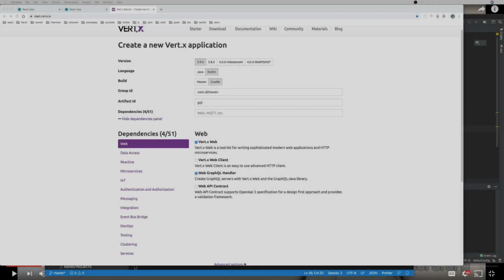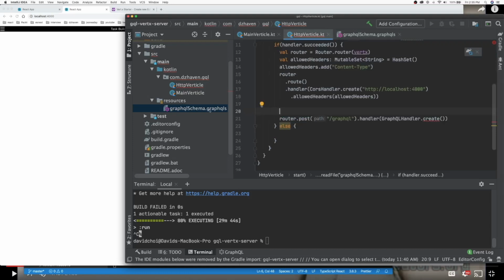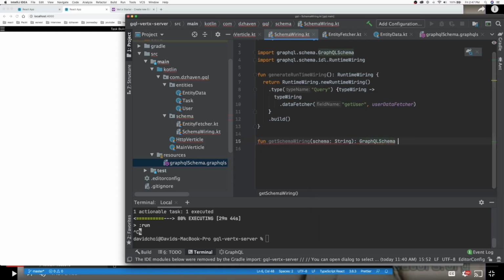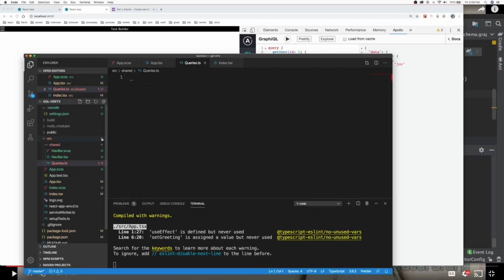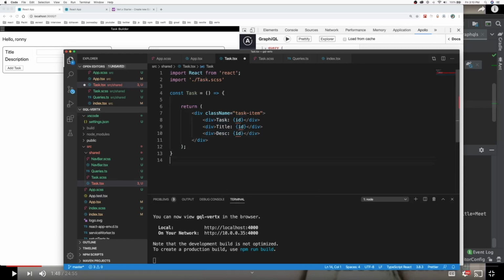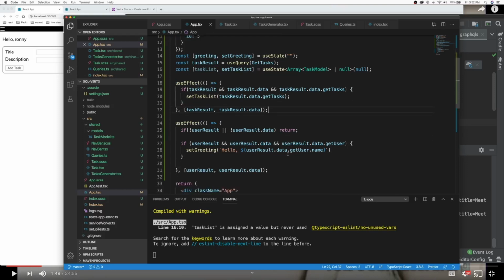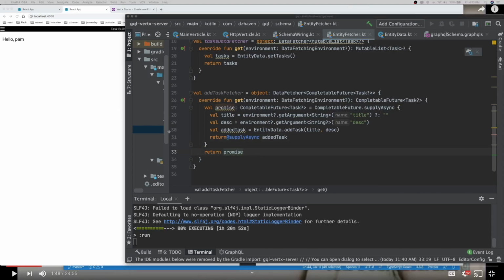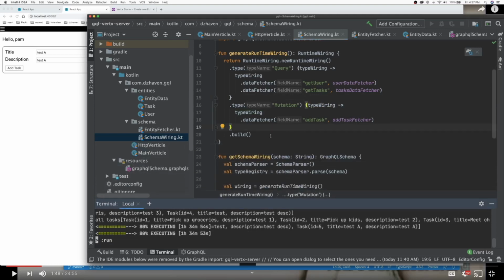GraphQL Kotlin React and Vert.x I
Create a GraphQL Vert.x server, with graphql-java and Kotlin. And connect a React TypeScript client using Apollo GraphQL.

If you have questions ask them on my website DzHaven.com and I'll answer them there.

If this video gets a 100 likes I will continue developing the app with Vertx and Kotlin. Or let me know what you want to see in the channel discussions.